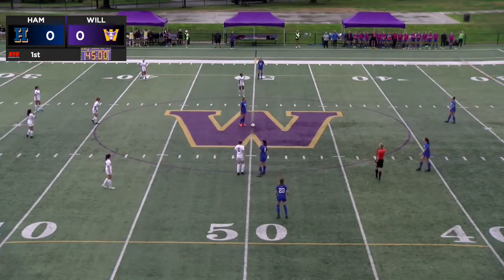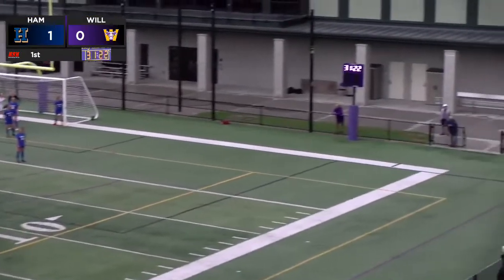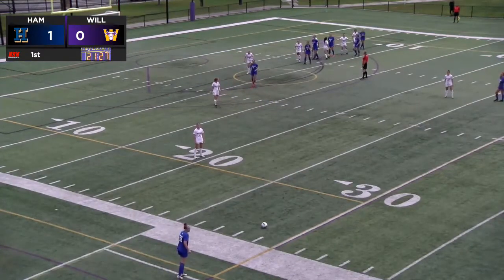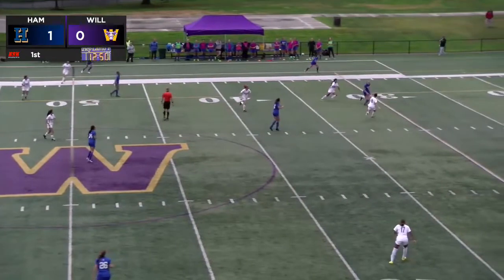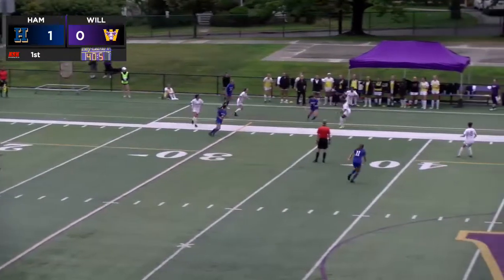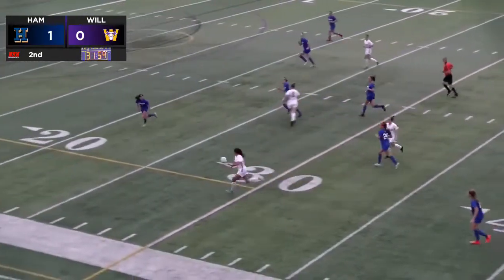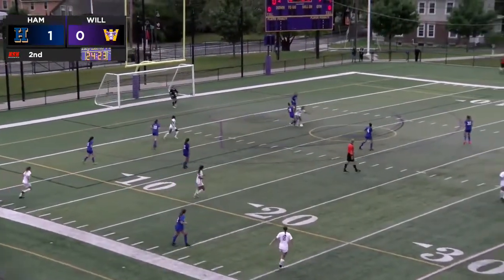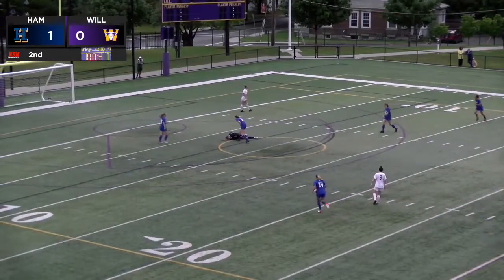Eph Highlights vs. Hamilton 9:6:22